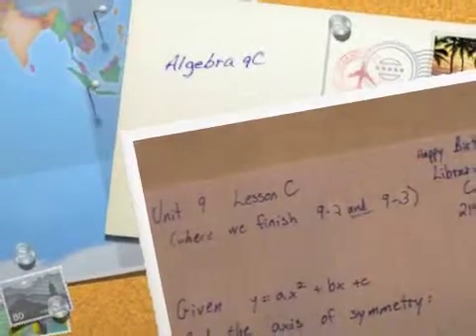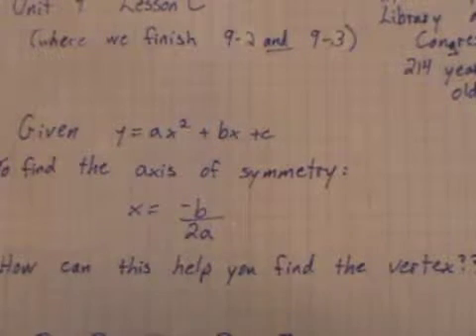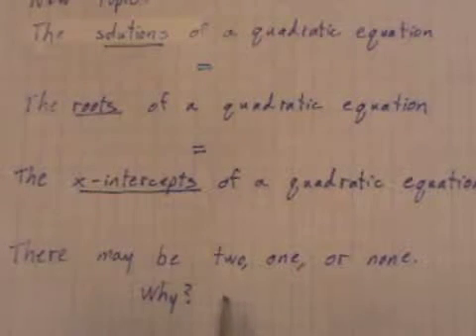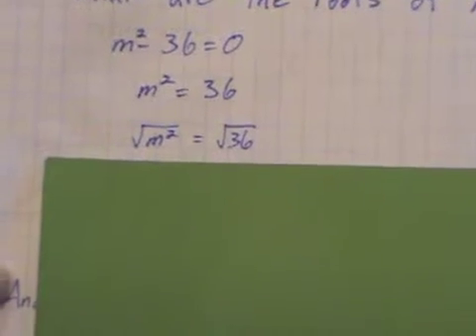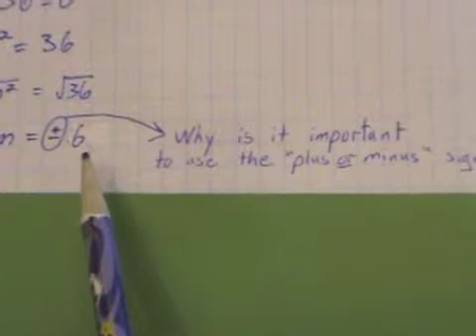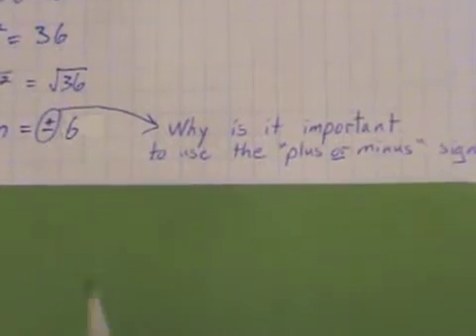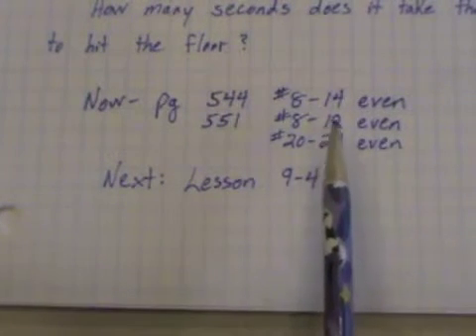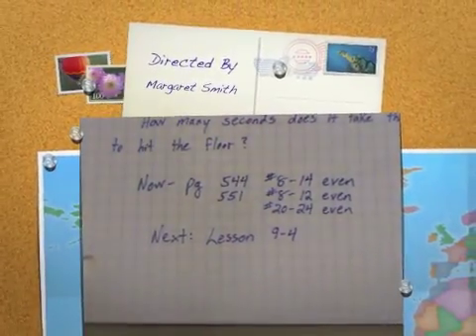Algebra 9 Lesson C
Finding the roots of quadratic equations